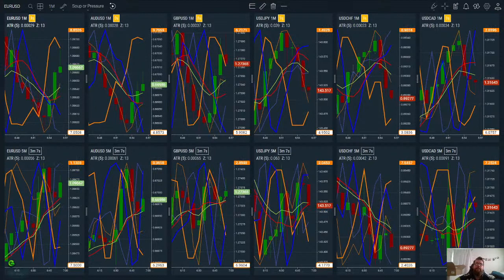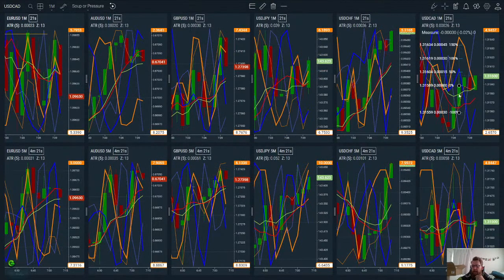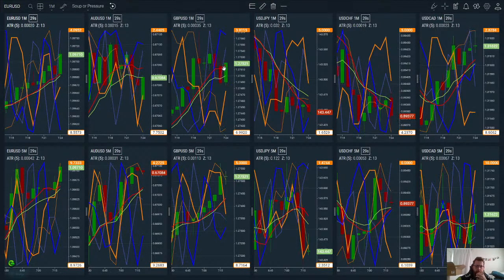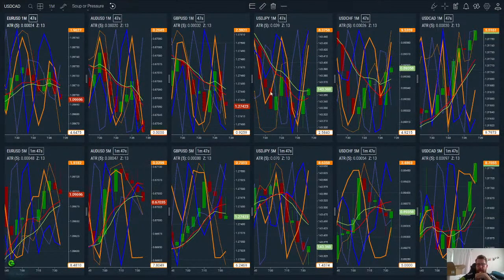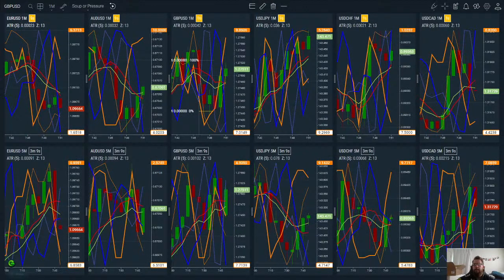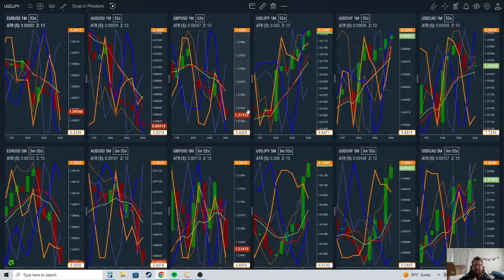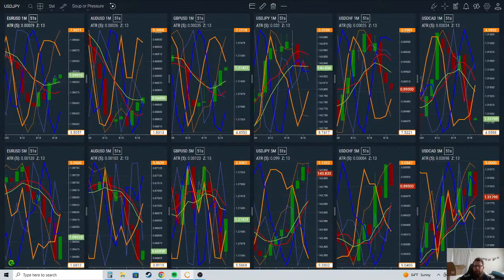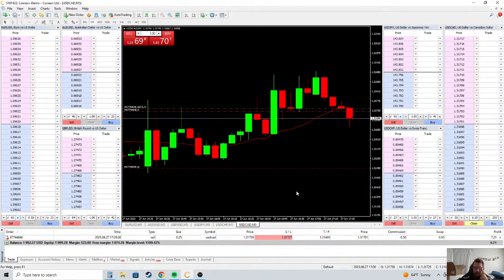Live Forex Trading 1.5% ROI!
Trading Forex in live Markets